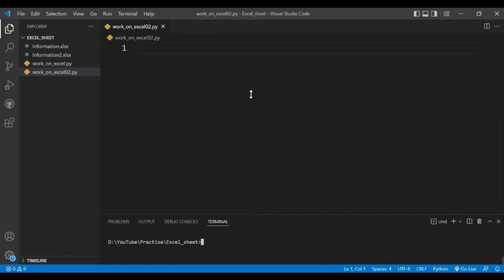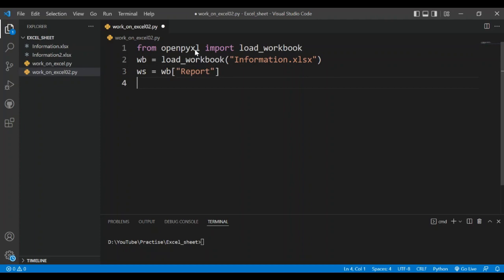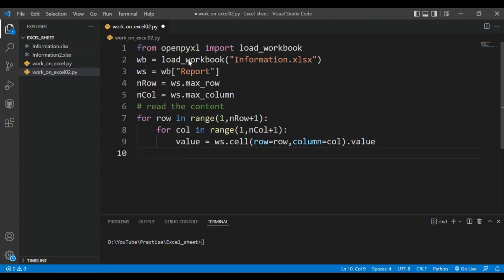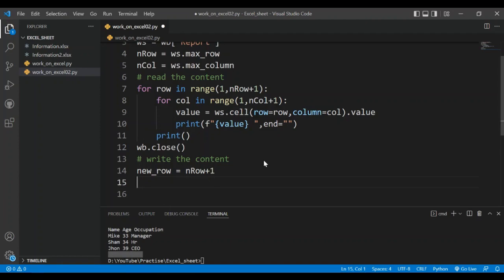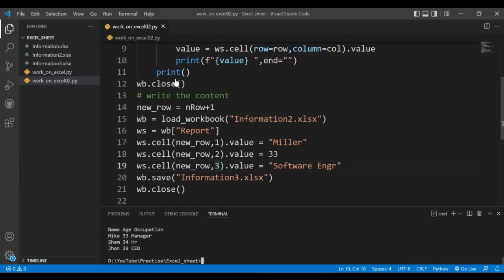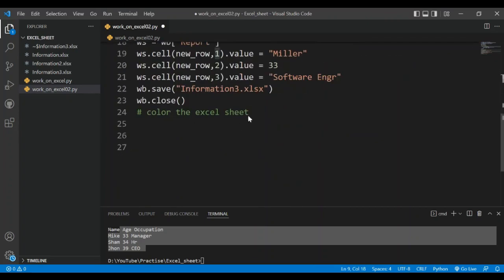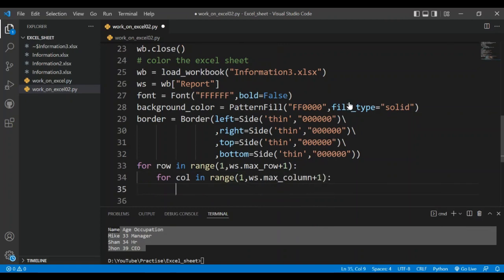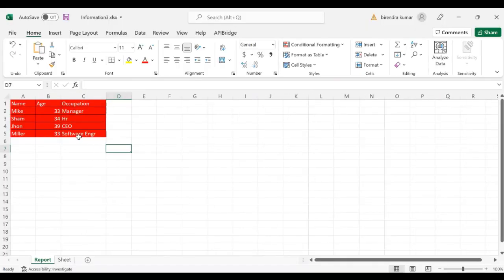Openpyxl Module in python working with .xlsx file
Data Representation in excel is in high demand. Python help to perform adding, deletion and formatting the excel sheet via openpyxl module. openpyxl libraray like styles and utils help in coloring the excel sheet.